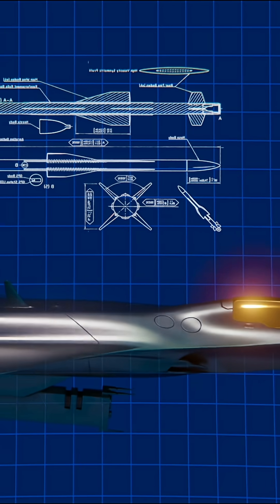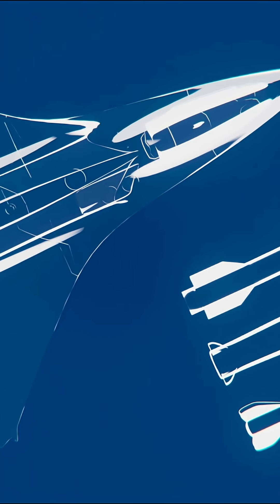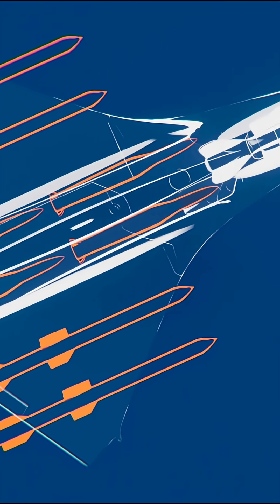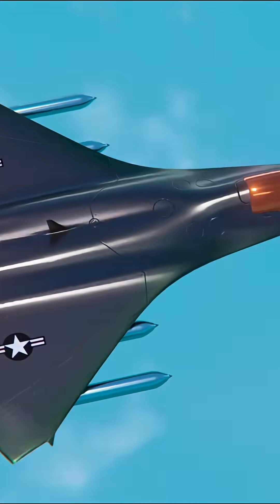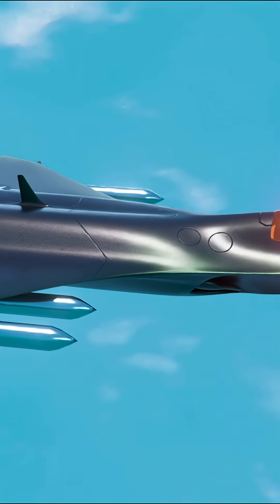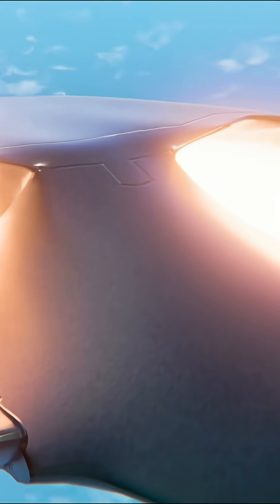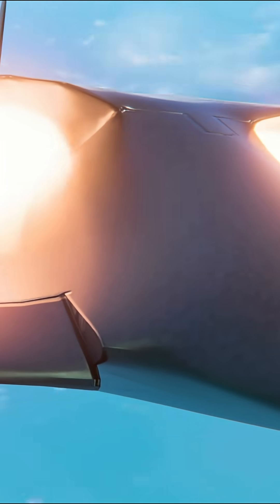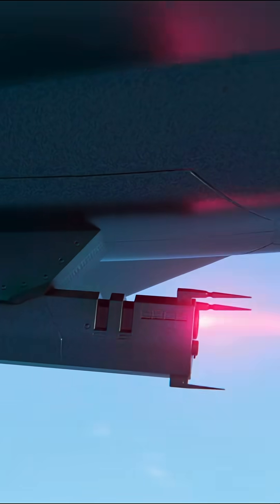F-47: AI-Controlled Monster That Flies Mach 5!